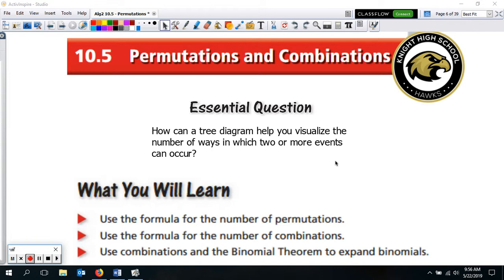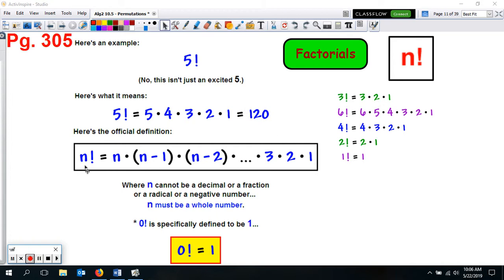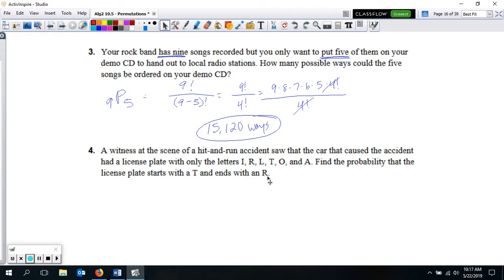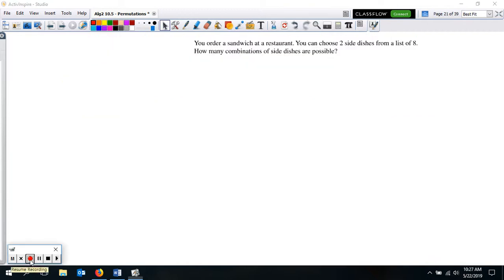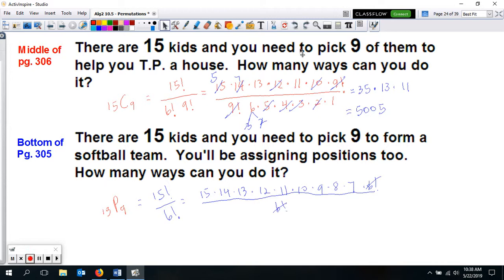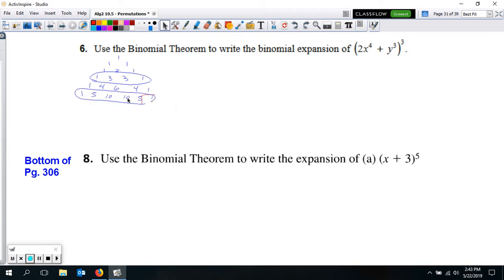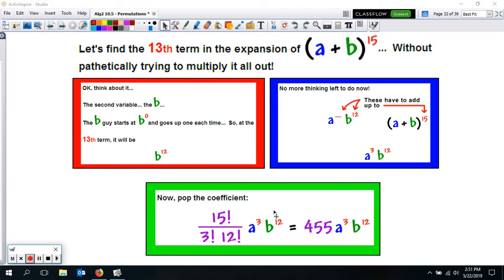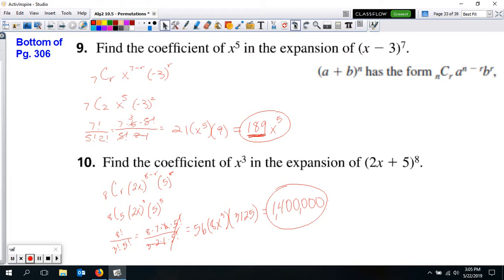GWebb/Alg2 10 5